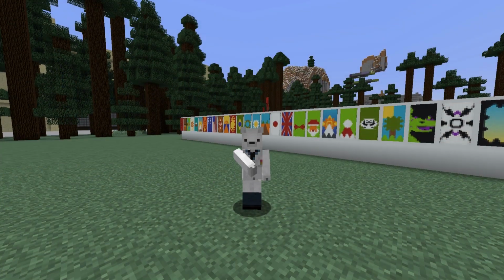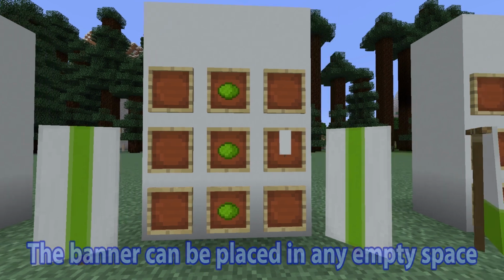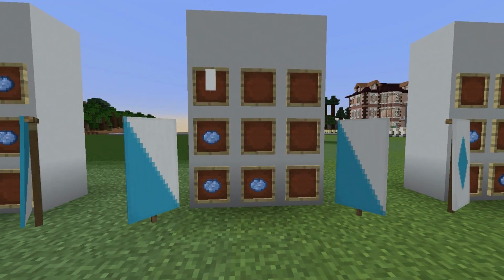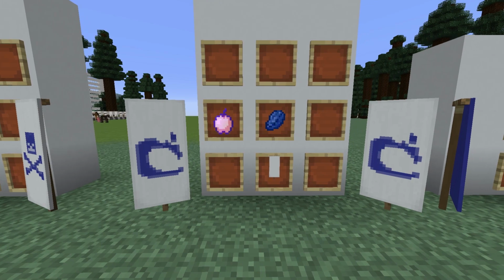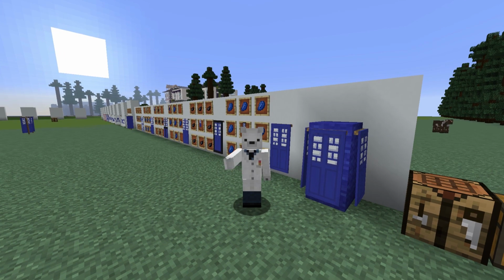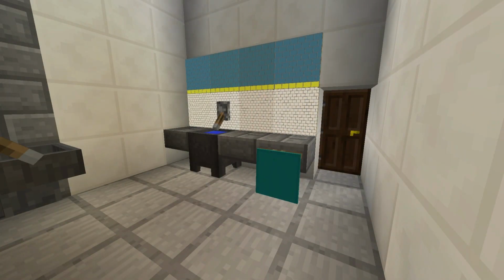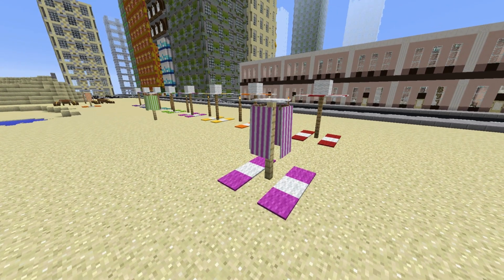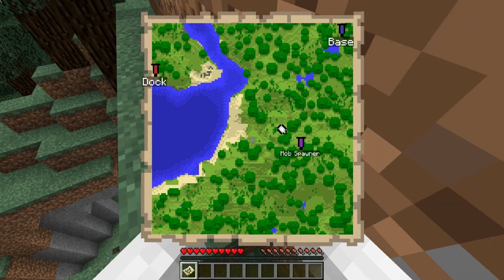Minecraft Using Banners for Building & Mapping | survival + creative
In this minecraft tutorial I take a look at all things banners. From how to create and decorate them to some different ways to use them.
I also look at the new minecraft mapping feature using banners. Banners are useful in both minecraft survival  and creative mode.
Let me know how you use banners in your minecraft world
-Creating Banner Shapes  1:26
-Creating Banner Layers 3:58
-Using Banners 5:05
-Banners in Mapping 6:50